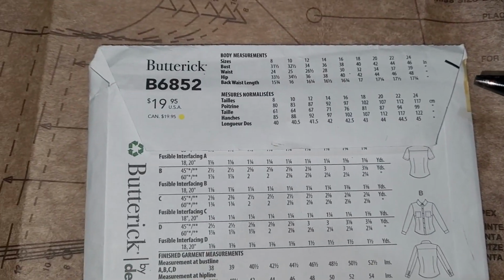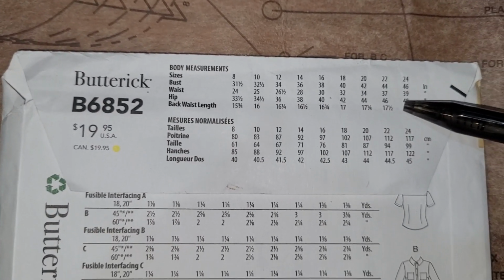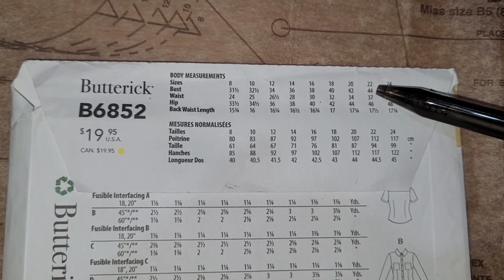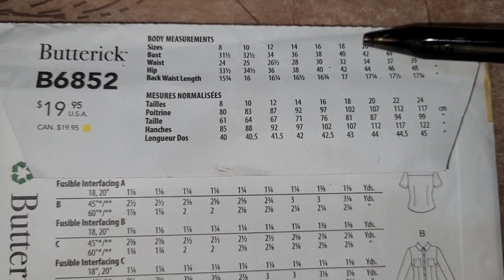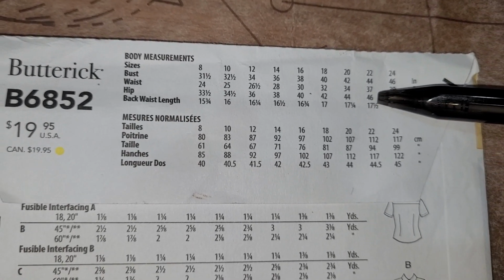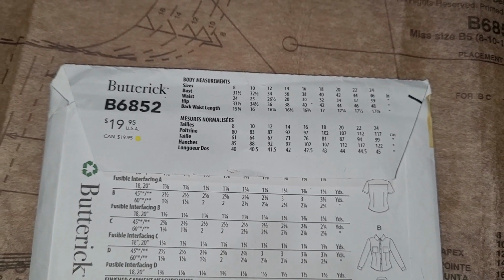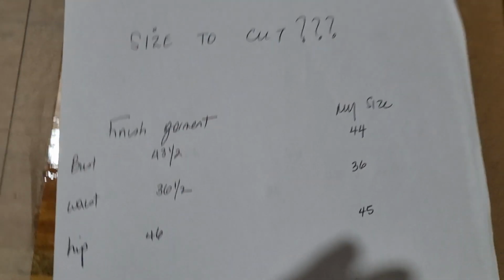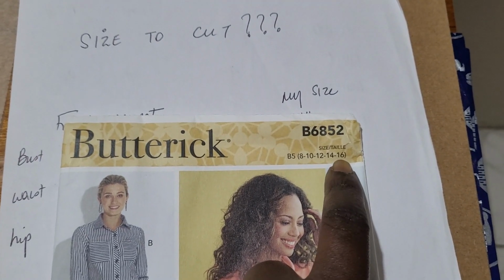How to find the correct pattern size Ep 1 capsule wardrobe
this video is to provide tips on how to cut the correct pattern size.